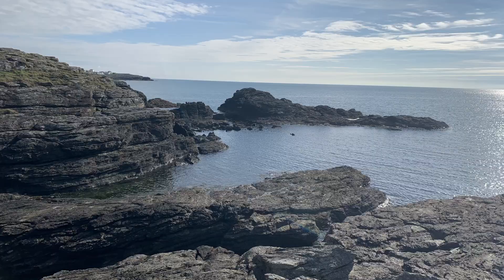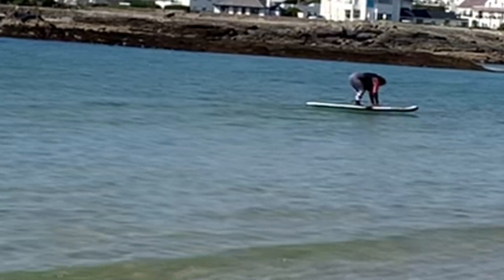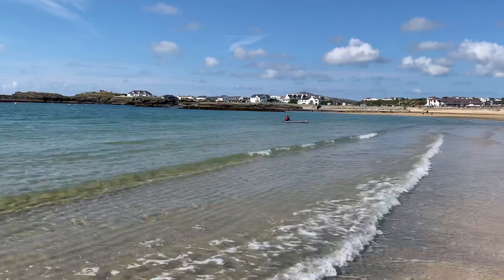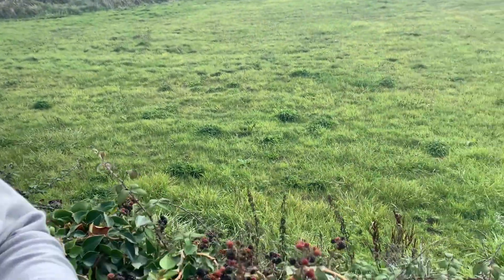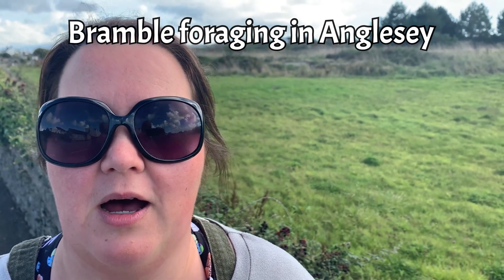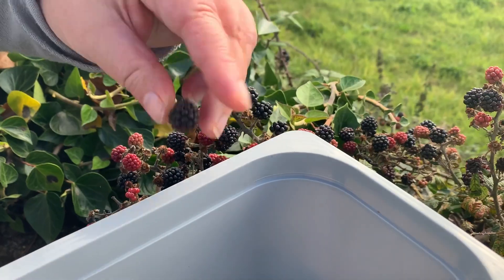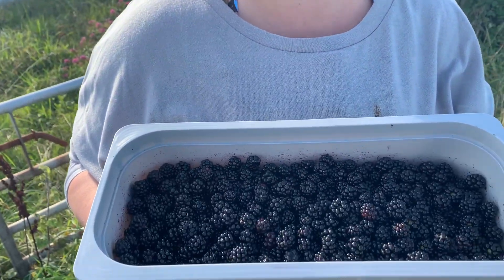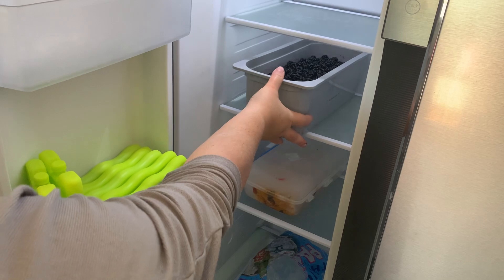Foraging Brambles: Allotmenteer on Holiday: Trearddur Bay: Anglesey: Wales: UK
We are on holiday in Trearddur Bay (Anglesey, Wales UK), but couldn't resist foraging some brambles - you can never take the kitchen gardener out of us no matter where we are!

At Don't Crop Me Now we have 500sq.m of space comprising 1 full plot and 2 halves and follow a 'No Dig' method in raised beds. We grow a wide range of fruit, veg and flowers which supply our kitchen all year round. We are not fully self-sufficient, but we shop very rarely.